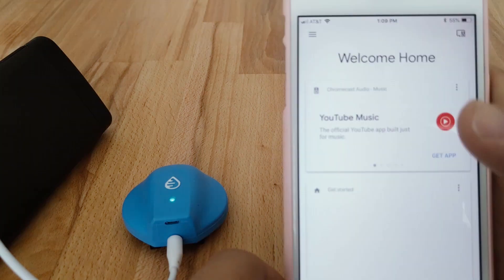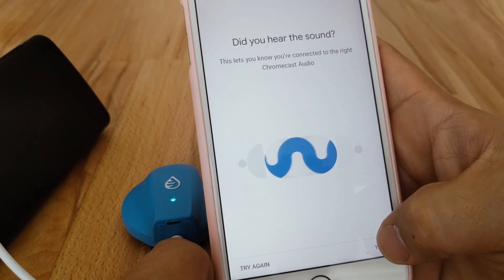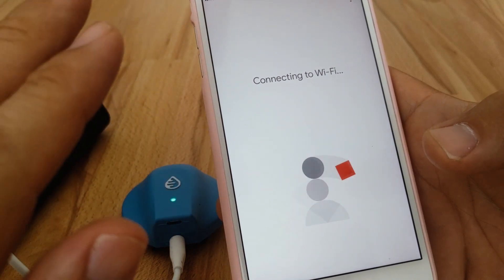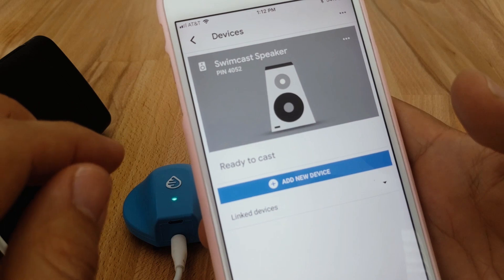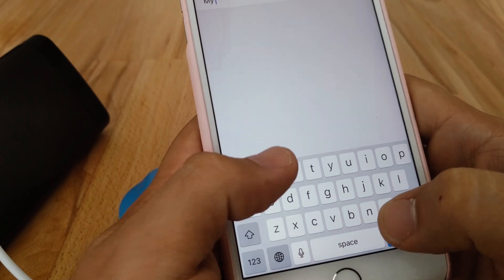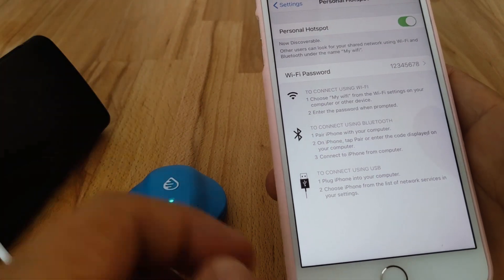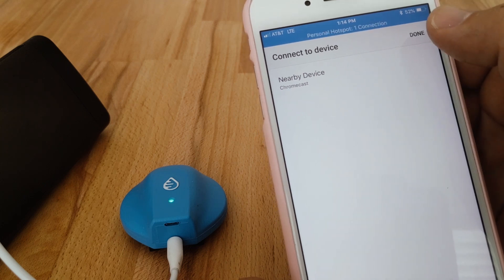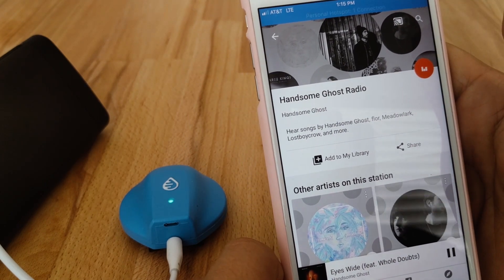Setting up and using Swimcast with an iPhone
A quick walkthrough of setting up the Swimcast on iOS, configuring your personal hotspot and streaming Google Play Music using the hotspot.